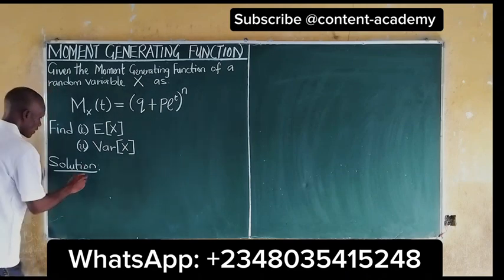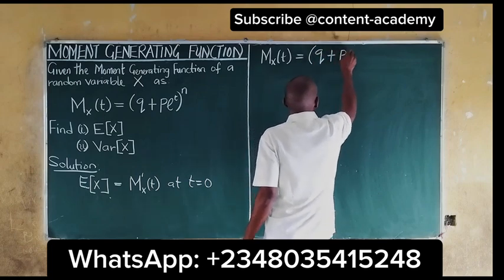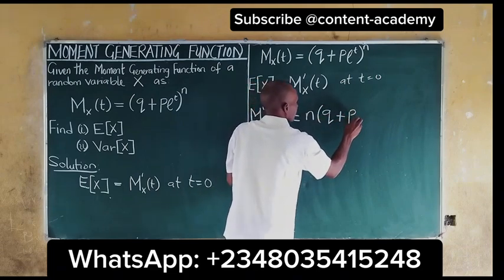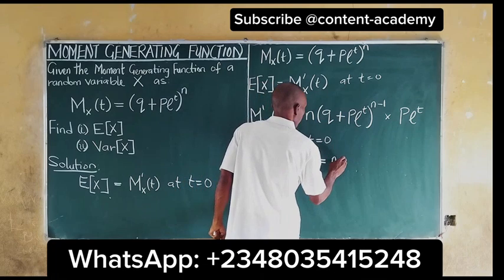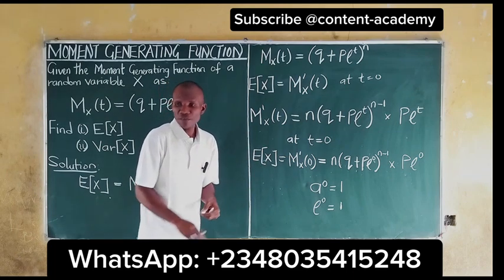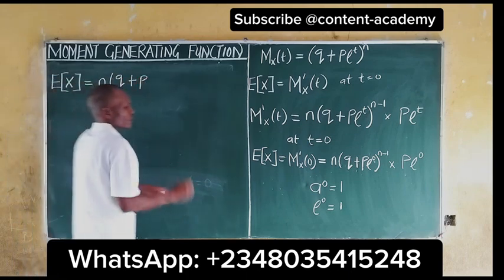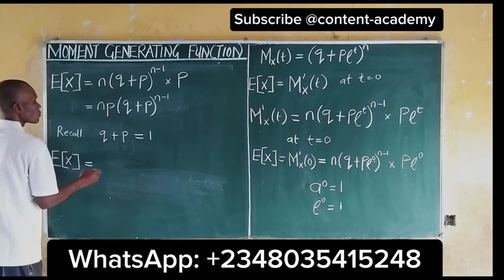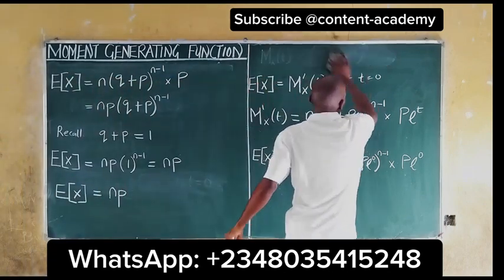Moment Generating Function - Expectation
In this video, we learn how to find the expectation (mean) of a random variable using its Moment Generating Function (MGF). The concept is explained step by step, starting from the definition of the MGF and showing how differentiation helps us obtain the expected value. You'll learn the relationship between MGF and moments, how to find the first Moment (expectation) using MGF and the Step-by-step derivation with examples.

This lesson is useful for students studying Probability and Statistics, especially for high school, undergraduate, and competitive exam preparation.